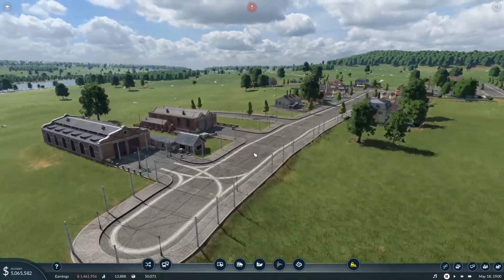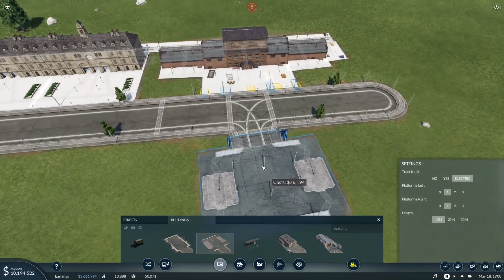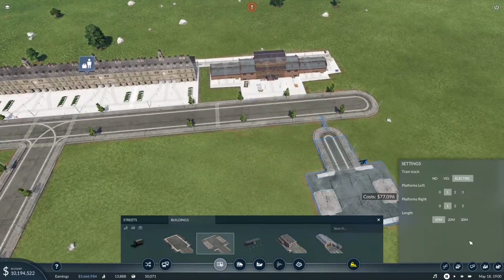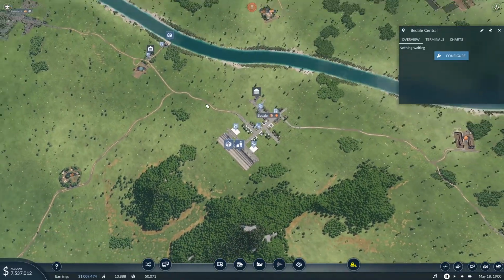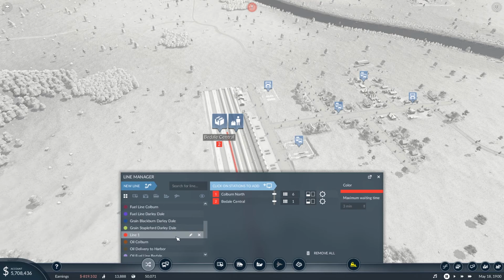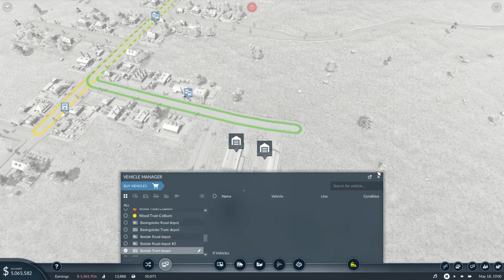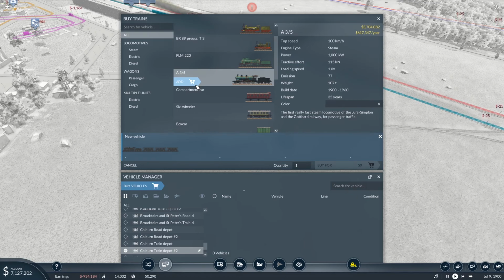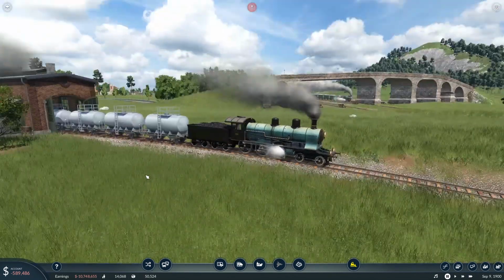TRANSPORT FEVER FREE MODE EP 15 - THIS NEW TRAIN IS SO MUCH FASTER THAN THE OLD ONES!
Welcome to a long awaited favorite of mine, Transport Fever 2! In this awesome tycoon game which somewhat reminds me of Sid Meier's Railroads, we try to move as many goods and passengers as possible using locomotives, ships and, as we move through the times, even bullet trains and aircraft, all while trying to make as much money as possible and not going bancrupt. Doing so, we're growing industries and whole towns in the ever evolving world surrounding us. In this series, we are finally also turning to free mode, starting out with Europe, to build our own empire in the good old world.

Today: With the passenger transport now fully up and running, I turn towards new adventures, as I start getting Bedale attached to our railway network. In the process, I build a big local transport hub, as well as a new massive trainstation and also buy a brand new, state of the art locomotive, to start supplying fuel to Bedale!

Games I play: League of Legends, Kerbal Space Program, Planet Coaster, War Thunder, Transport Fever 2, Rescue HQ, Anno 1800, Motorsport Manager, Good Company, Scrap Mechanic, Little Big Workshop, more to come!